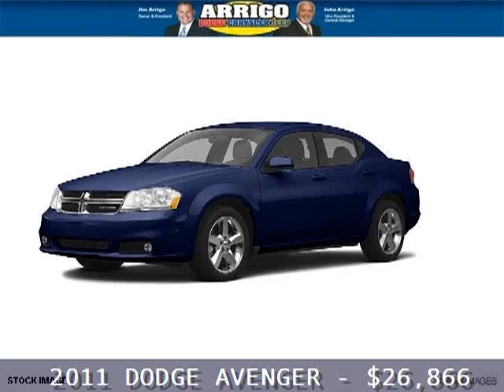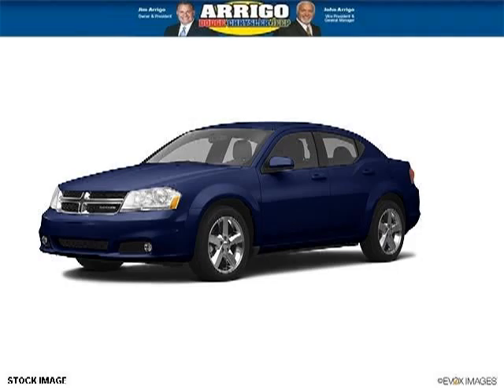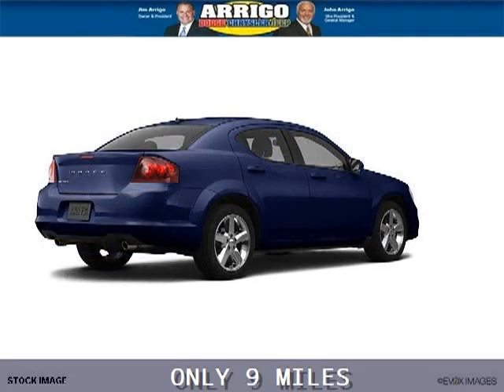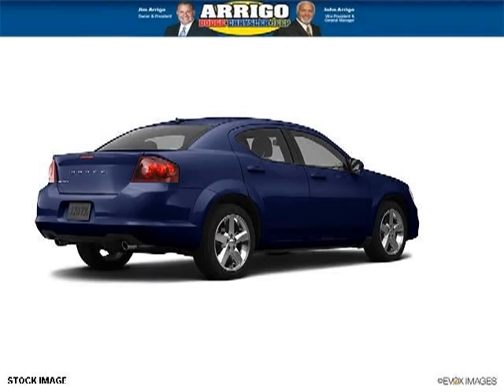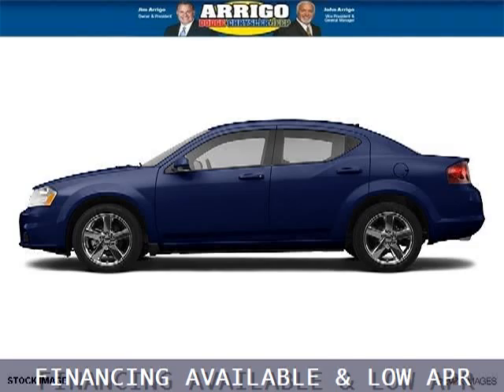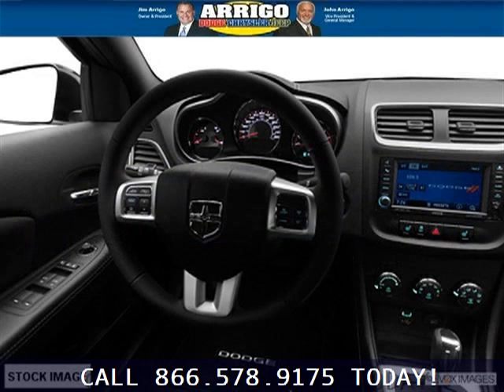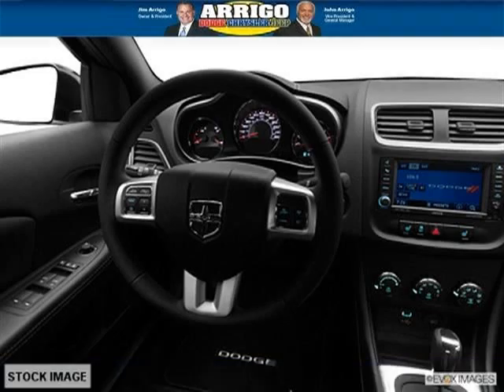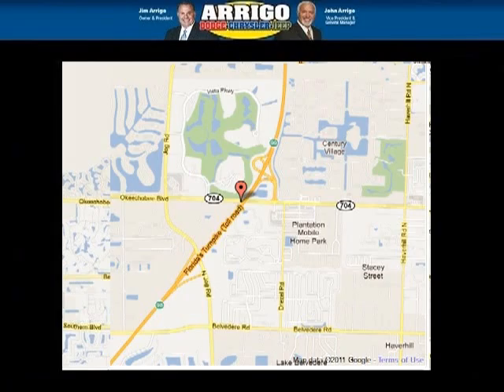2011 Dodge Avenger Boynton Beach FL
Year: 2011 Make: Dodge Model: Avenger Trim: Lux Engine: 6 Cyl. Transmission: 6 Speed Automatic Color: null Mileage: 9 Address: Arrigo DCJ West Palm Beach - MIA 6500 Okeechobee Boulevard West Palm Beach FL